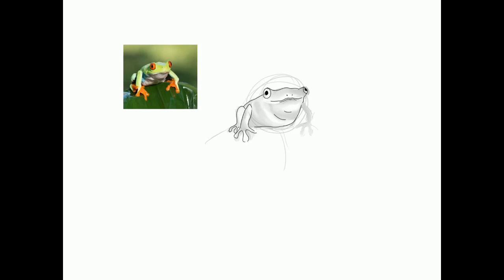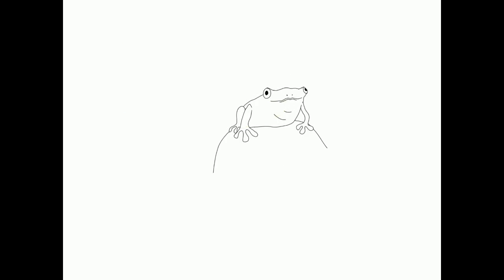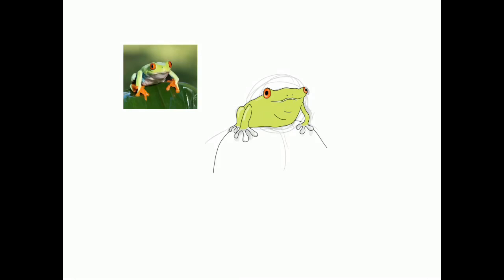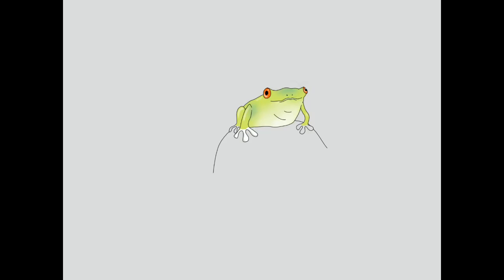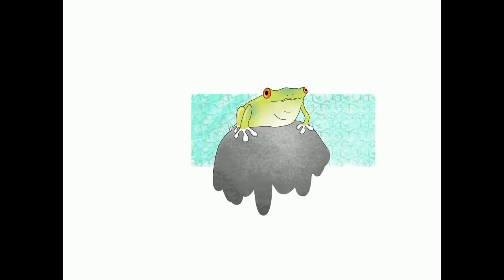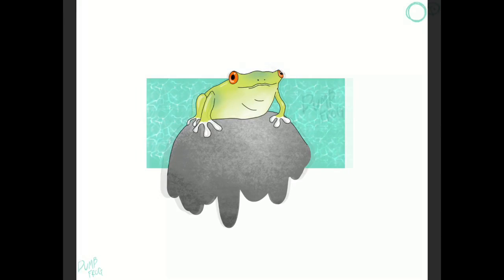Dumb Frog speedpaint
Thanks to Shane for suggesting I draw a Frog!